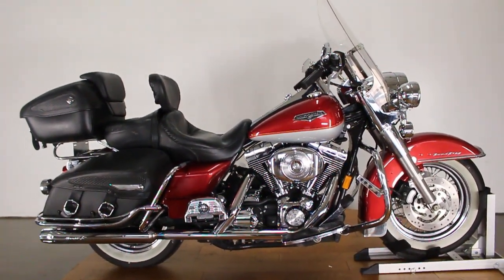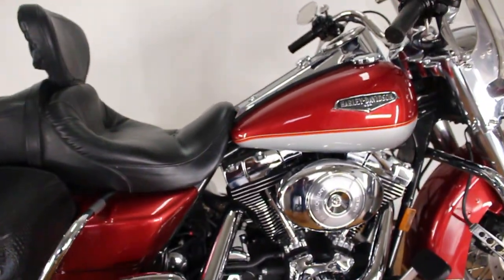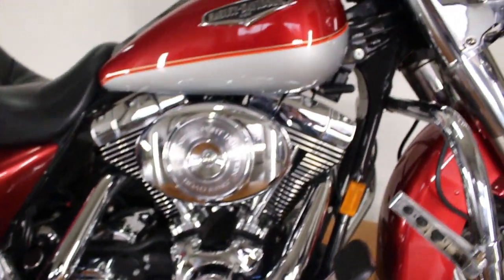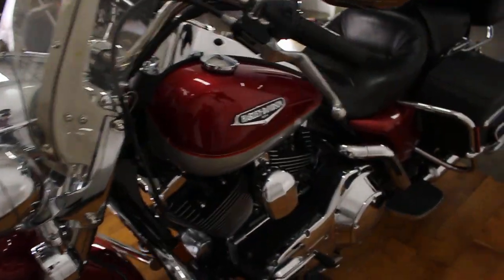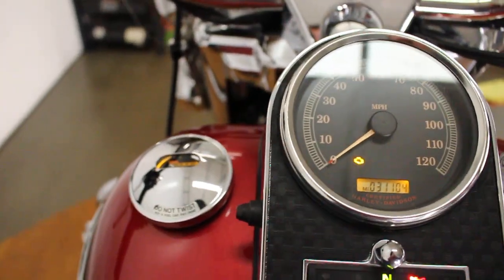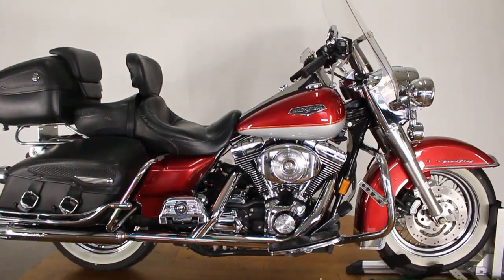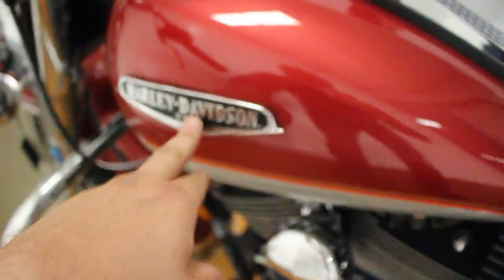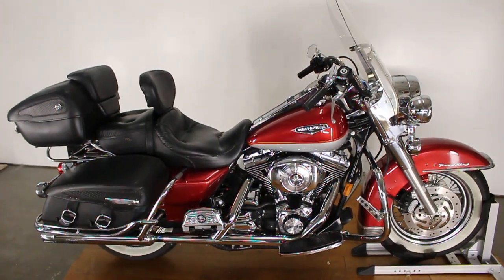Harley Davidson Road King Walk Around